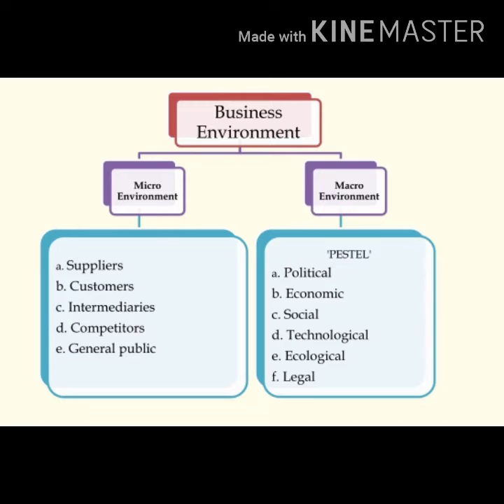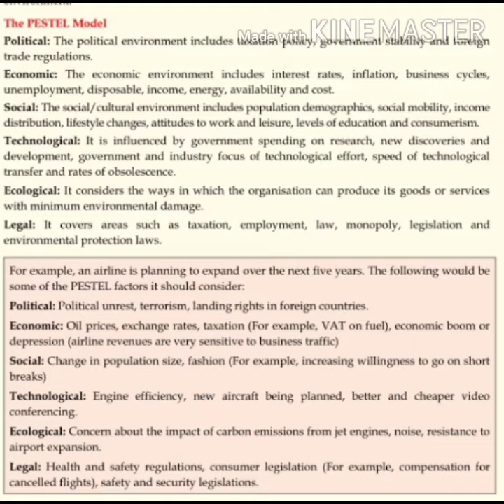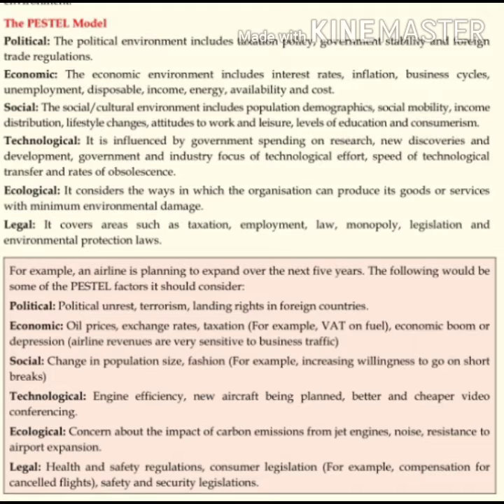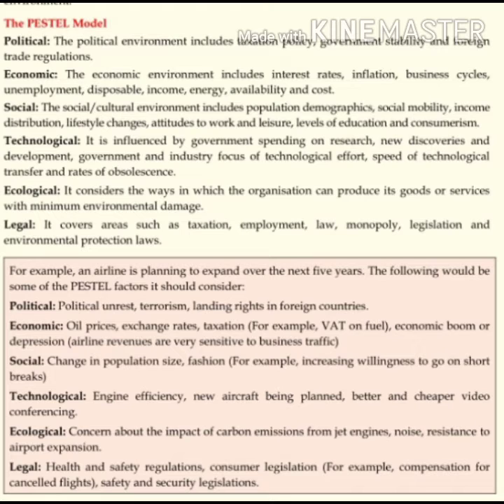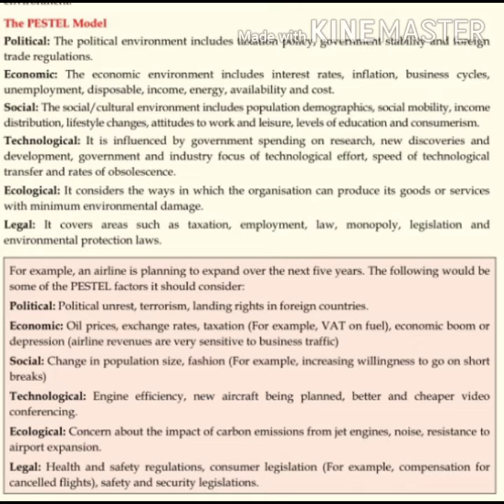Entrepreneurship CBSE Class-12 Ch-1.4 PESTEL Model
It describes the complete Business environment i.e.all elements of micro as well as macro environment.
How PESTEL analysis helps an entrepreneur to take right decision about goods and services to be offered??